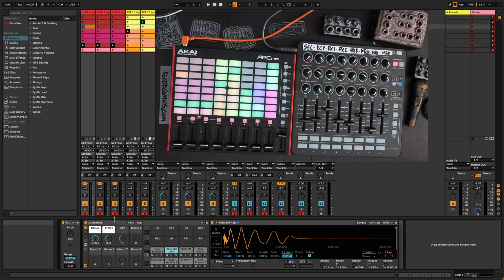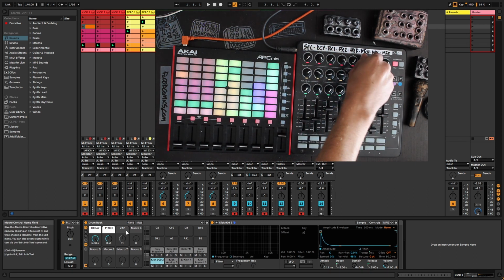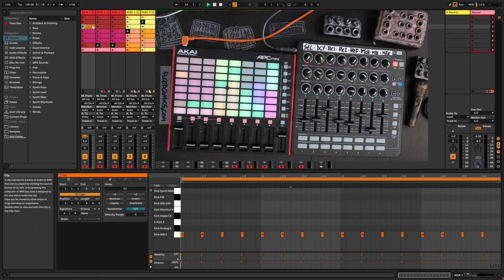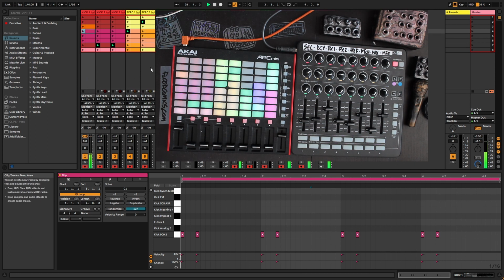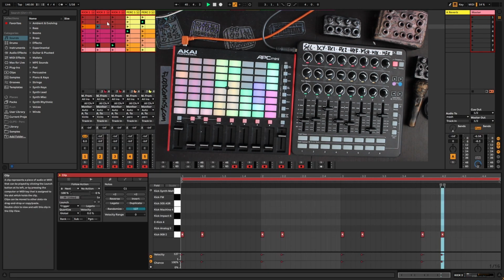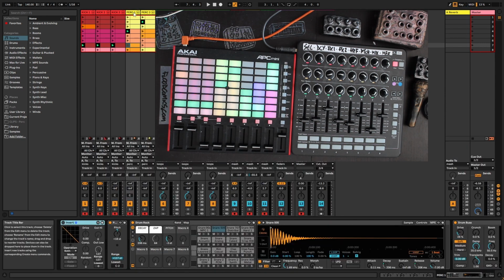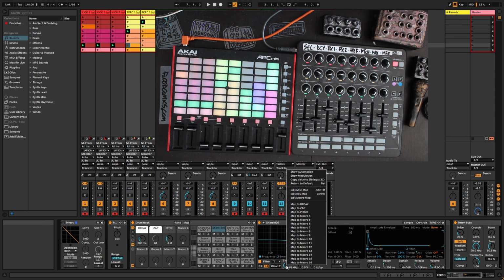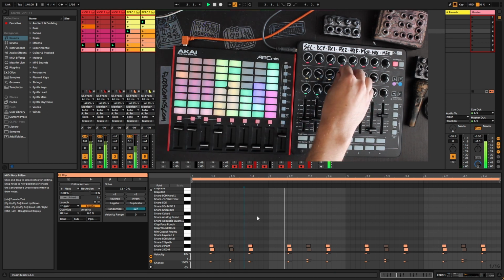live drum sequencing technique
an alternative technique for sequencing drums live in ableton clip launch mode, with launchpad style and generic MIDI controllers